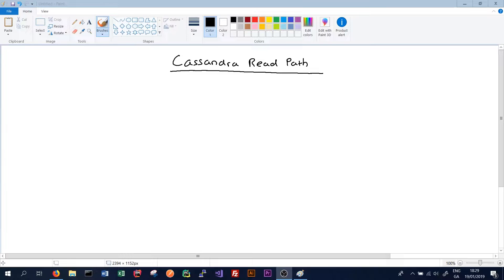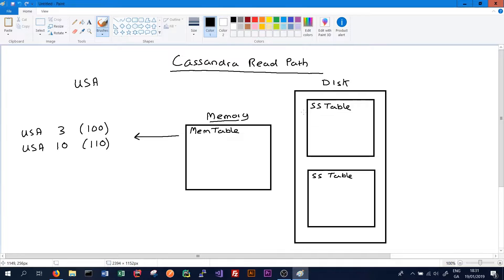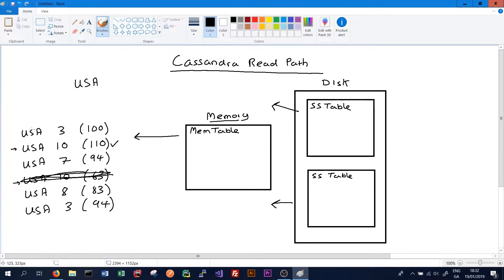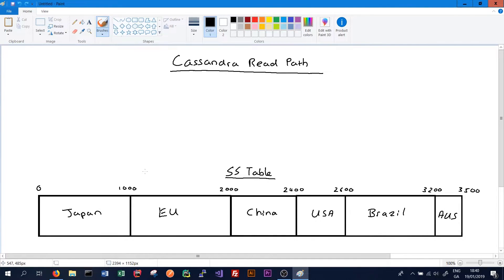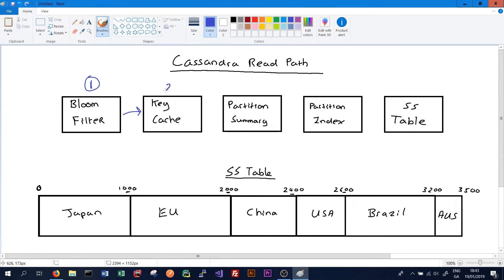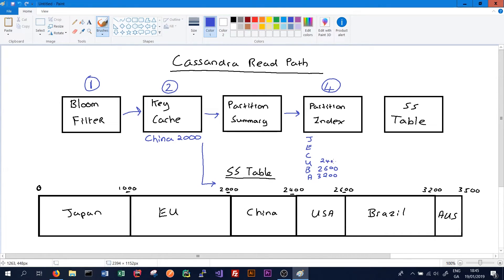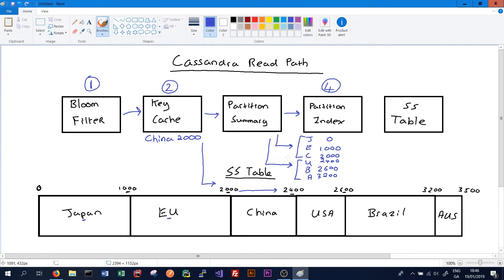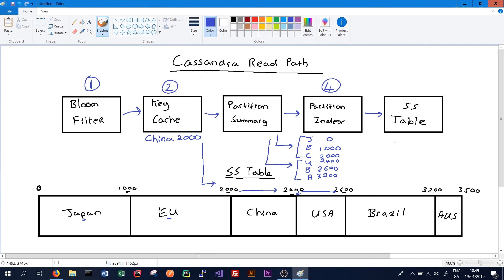Apache Cassandra - Tutorial 18 - Cassandra Read Path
In this video we will look at the steps Cassandra internally goes through when we read data to our database. It is hugely important to have a good understanding of Cassandra's read path as it will allow us to diagnose and understand potential slowdowns in our database cluster.

Cassandra uses much of the architecture we have already discussed to make its read path intuitive and easy to understand as well as being highly effective and performant. Cassandras optimized for writes first approach which means that the write path will often be more performant than the read path.